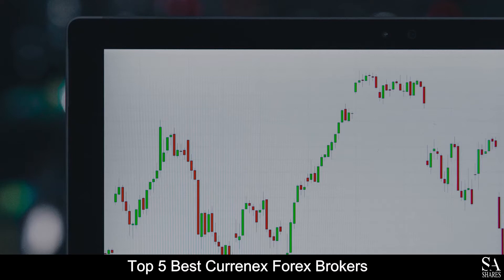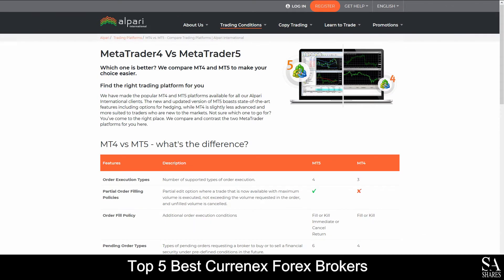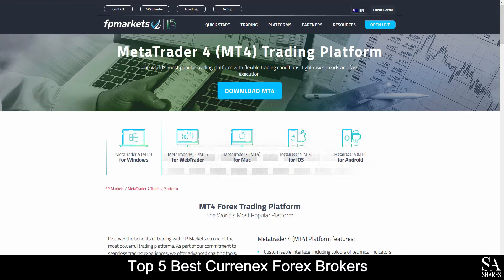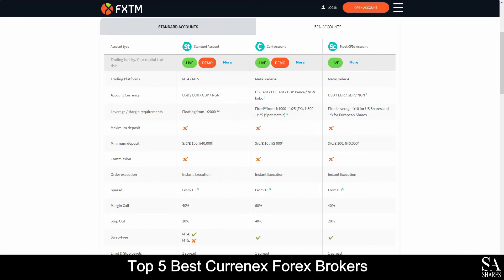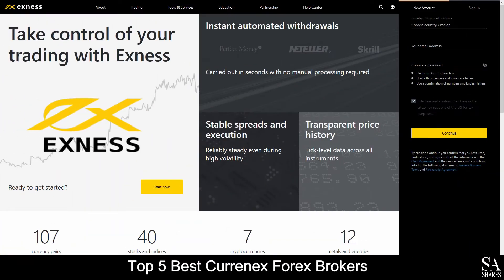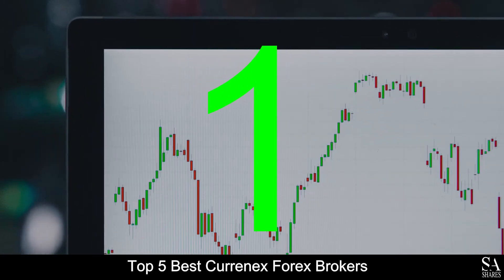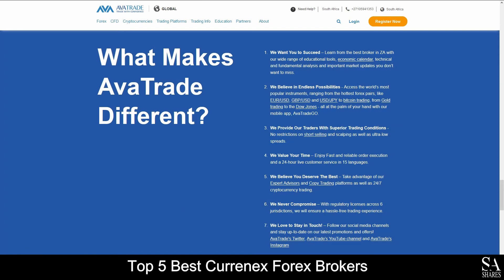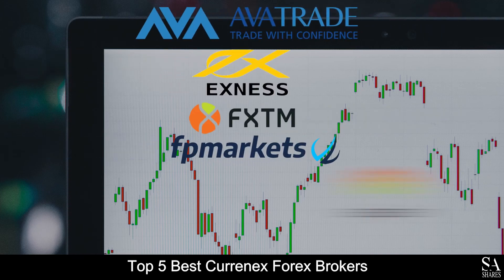TOP 5 BEST Currenex Brokers (revealed ) 🔎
In this video, we will go through the Top 5 best Currenex brokers that you can trade with now.

0:46 Alpari
1:54 FP Markets
2:56 FXTM
4:16 Exness
5:30 Avatrade

Read our Video Script:

Coming in at number five we have Alpari

Alpari is an online, globally recognized fully regulated financial broker that specializes in trading through Forex, Metals, commodities, stocks, indices, and cryptocurrencies.
Featured platforms for live and demo accounts are available on Meta Trader 4 and 5 which are supported on windows, iOS and Android operating systems.
Their accounts feature Forex standard, micro, Forex ECN and pro accounts with up to 4 tradeable base currency options, floating and fixed spreads, swap free options and more.
Alpari also provides their very own beginners guide panel which takes you through all the fundamentals of forex trading and strategies as well as a variety of webinars that you can sign up to if you are looking for any additional education.

At number four we have FP Markets
FP Markets is an Australian, fully regulated online financial broker that specializes in trading through Forex, shares, metals, commodities, indices, and cryptocurrencies.
Their accounts feature standard and RAW forex accounts with up to 50 tradable base currency options, metals, indices, and commodities.
Available platforms for accounts are featured on Meta Trader 4 and Meta Trader 5. Which are available on windows, iOS, and Android operating systems.

At number three on the list we have FXTM
FXTM Is an online, fully regulated financial broker that specializes in trading through Forex, Precious metals, CFD’s, Commodities, CFD indices and cryptocurrencies.
Available accounts are featured on Standard, Cent, CFD, Stocks, ECN Zero, ECN and FXTM Pro accounts with swap free options, a variety of base currency options instant executions are more.
Featured platforms for accounts are available on Meta Trader 4, Meta trader 5 and the FXTM trader application which is available on windows, iOS and Android operating systems.
FXTM also provides their very own learning center which covers a video learning library, seminars, webinars, trading articles and and eBooks for you to learn, watch, browse through and read as you please.

Coming in at number two we have Exness
Exness, is an online fully regulated, globally recognized financial broker that specializes in trading through Forex, stocks, indices, cryptocurrencies, metals and energies.
Platforms are available on Meta Trader 4, Meta Trader 5 and their very own web terminal which is supported on windows, iOS and Android operating systems.
Featured accounts are provided on standard, Raw Spread, Zero and Pro accounts with low minimum deposits, lower spreads, unlimited maximum number of positions and more.
Exness also provides their very own trading academy which delves into the essentials of trading, multilingual video guides, market insight and analysis as well as their upcoming webinars for you to browse through as you please.

At last but not least at number one on our list of the best currenex forex brokers we have Avatrade.
AvaTrade is an online, fully regulated financial broker that specializes in trading through Forex, Stocks, commodities, Indices, FX options, ETF’s, bonds and crypto currencies.
Their accounts feature Retail, professional, spread betting, standard, VIP, and Crypto accounts which include lower leverage, Negative balance protection, risk warnings and access to a variety of educational tools and services.
Available platforms for accounts are featured on Meta Trader 4, Meta Trader 5 and Avatrade's web trader and for all your mobile trading activities,  Avatrade options and Avatrade Go applications. which are supported on windows, iOS, and Android operating systems.
Avatrade also provides the absolute best educational services which cover in depth trading guides and videos that delve into professional trading strategies, beginner lessons, introductions to advanced trading tools, trading safety and more for you to browse through as you please.
AvaTrade have also won multiple awards such as the best Forex broker, best trading experience, , the best affiliate program, most innovative CFD Broker and many others, Making Avatrade one of the best options for your preferred online financial broker.